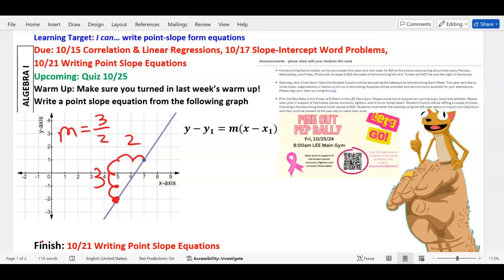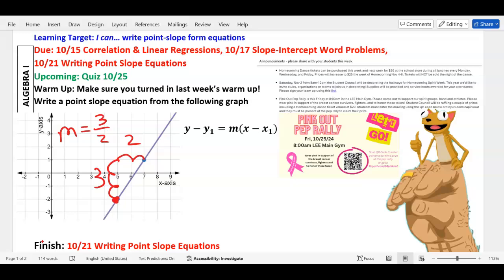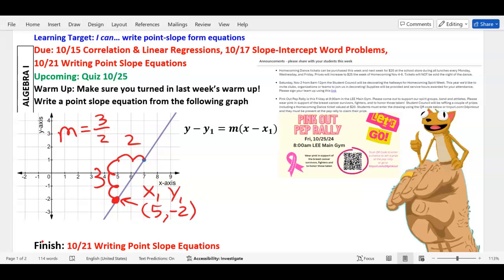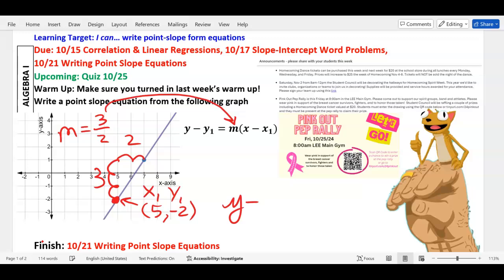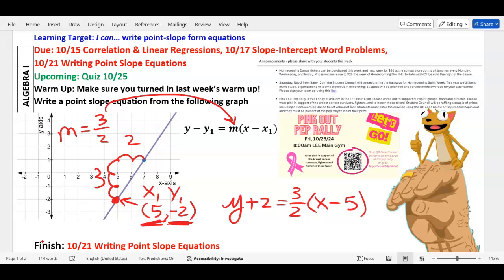10/21/24 A1 Warm Up, Assignment Writing Point Slope Equations